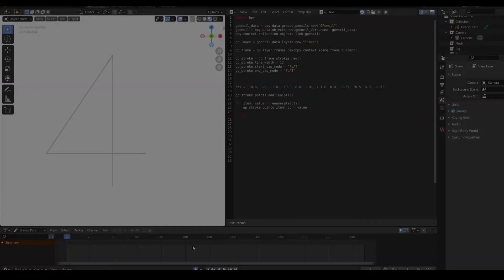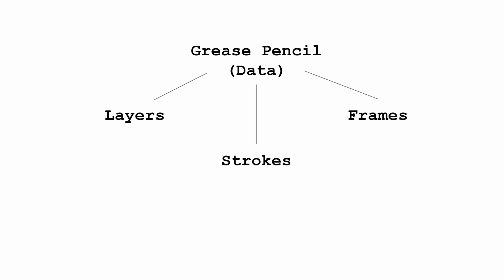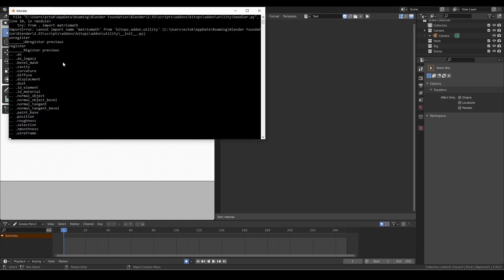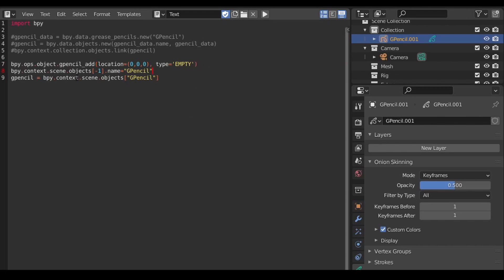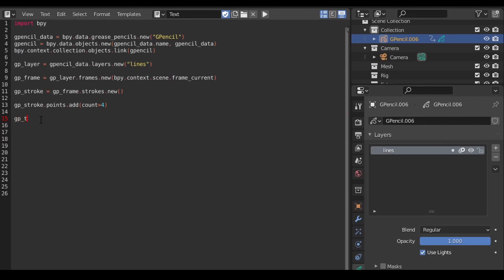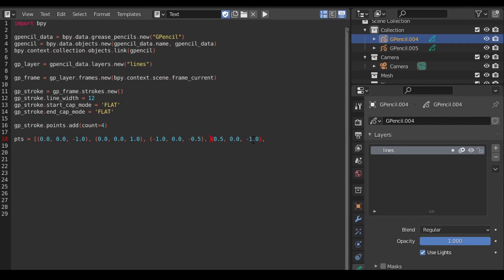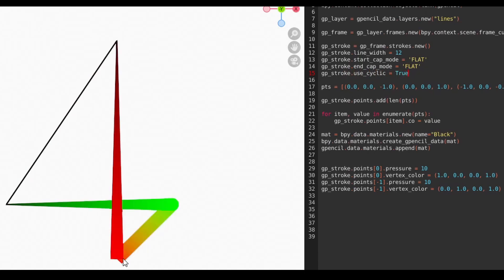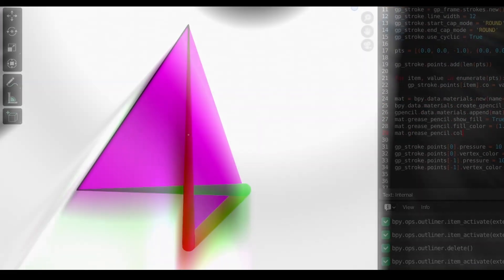Grease Pencil and Python Part 1: The Basics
This video shows you how to script Blender grease pencils using Python.

Chapters:
0:00 Intro
0:15 The Grease Pencil Workflow
1:22 The Python API
1:57 Setting Up Blender for Coding
3:01 Creating the Grease Pencil Object
4:00 Creating the Grease Pencil Object (alternate method)
4:40 Creating Layers
4:53 Creating Frames
5:36 Creating Strokes
5:44 Creating Points
7:06 Setting Stroke Attributes
7:20 Creating Larger Point Sets
7:39 Creating Materials
8:07 Setting Point Attributes
8:40 Closing Strokes
9:09 Filling Strokes
9:37 Fill / Stroke Subtleties